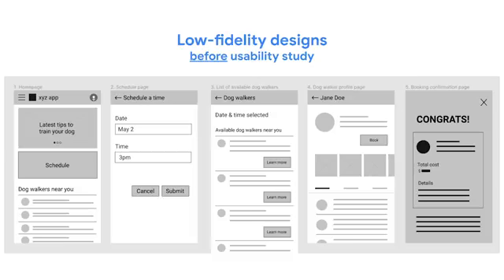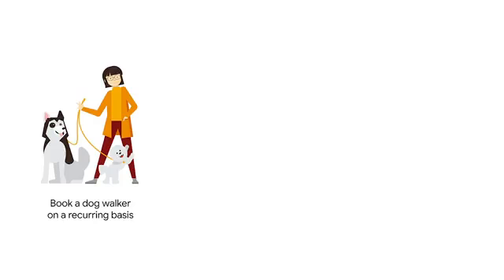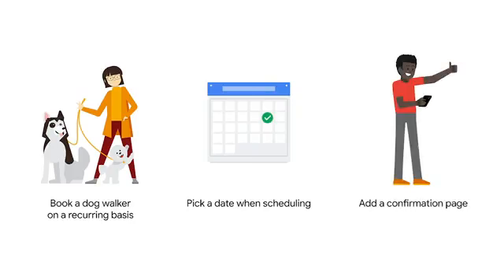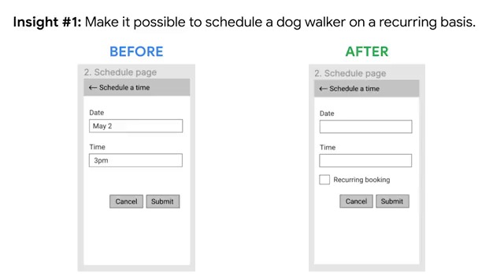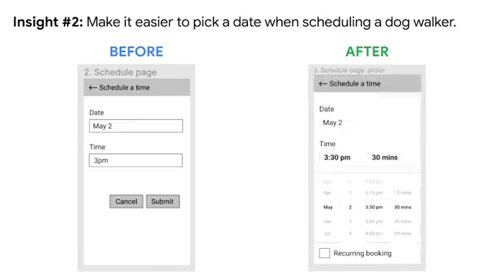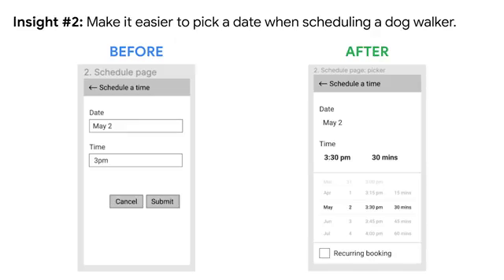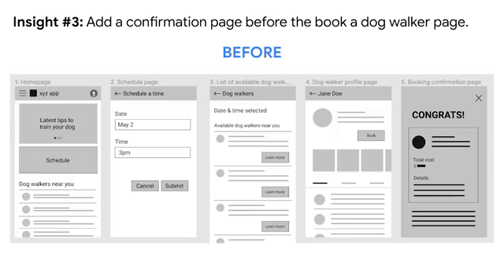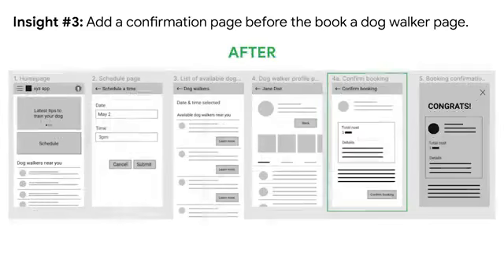Change designs based on research insights demo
We just discussed how you'd prioritize the insights from a usability study, which determines how to iterate on your low-fidelity designs. Now it's time to actually make changes to your designs in Figma, based on those insights. First, let me clarify something that's a little tricky.